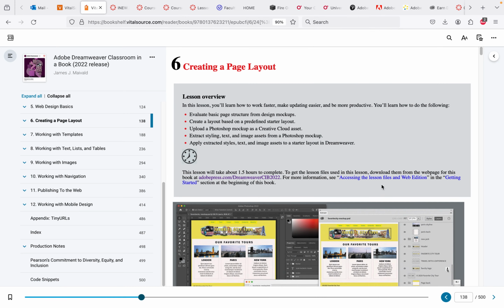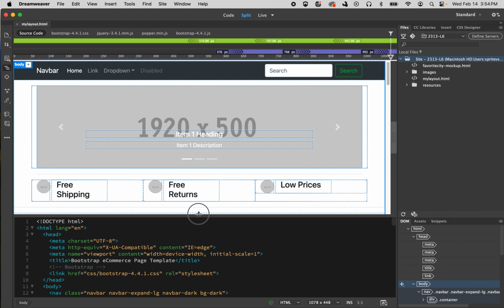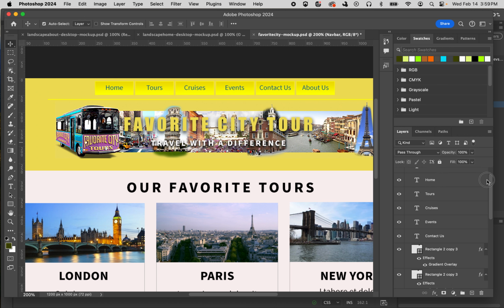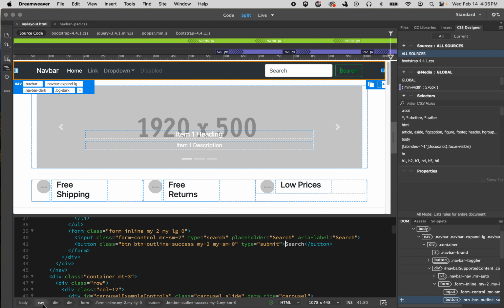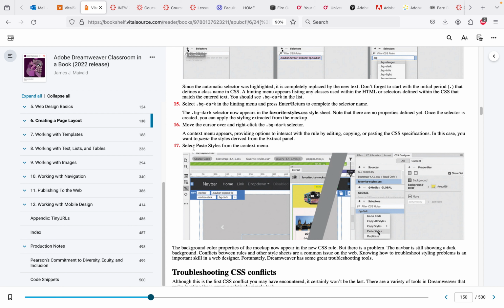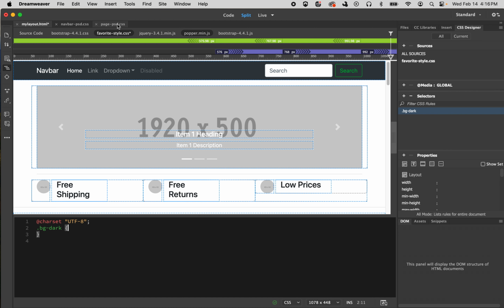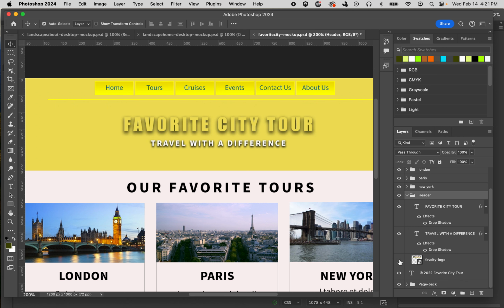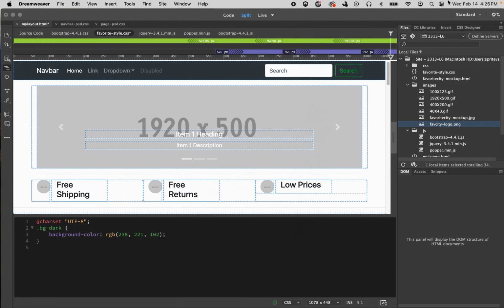Generating Assets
How to generate assets in Photoshop